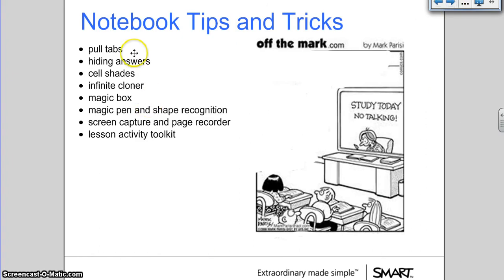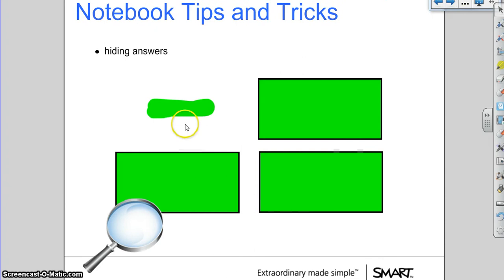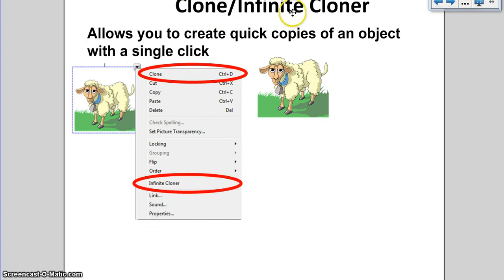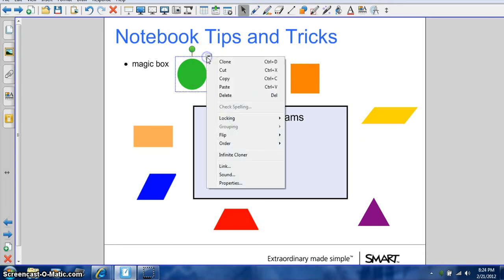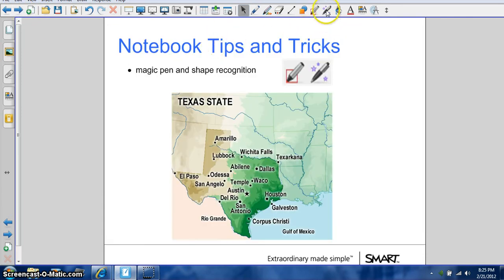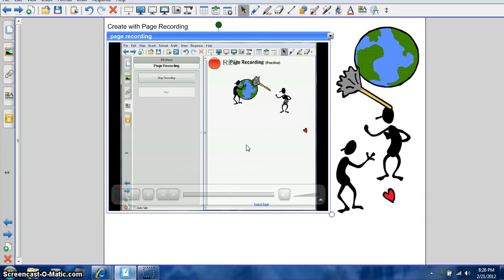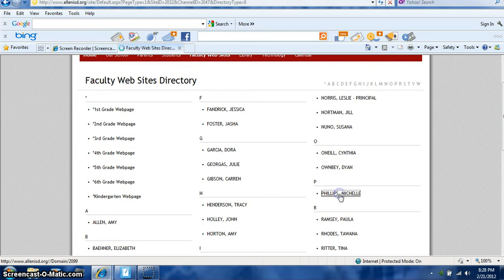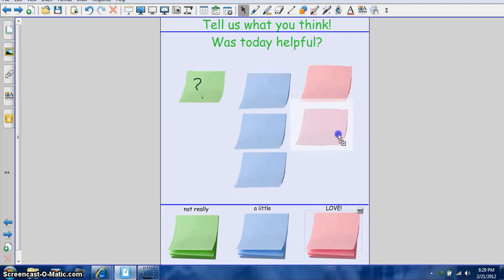Technology Tuesday: Back to Basics with Smart Notebook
Technology Tuesdays Feb. 20